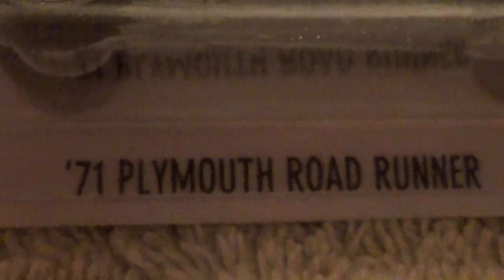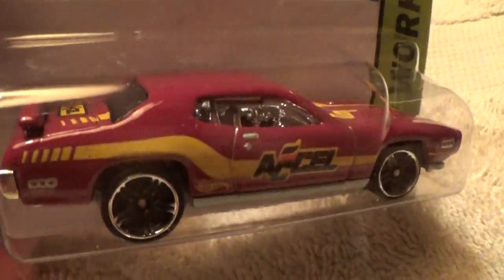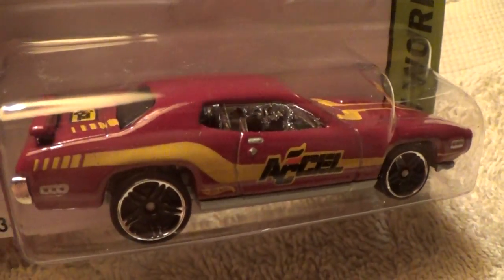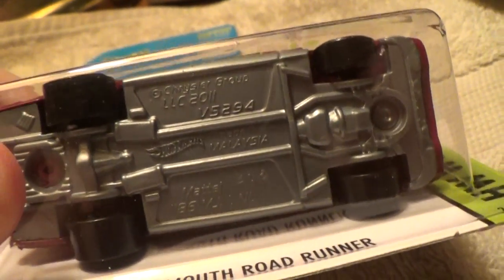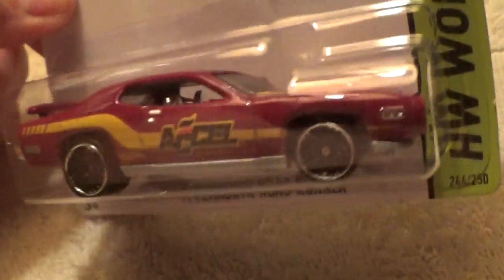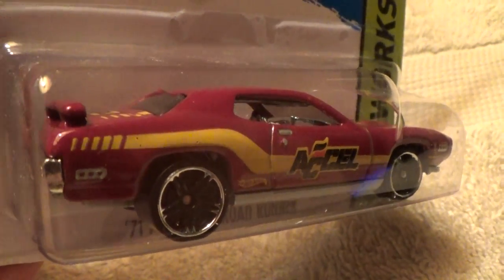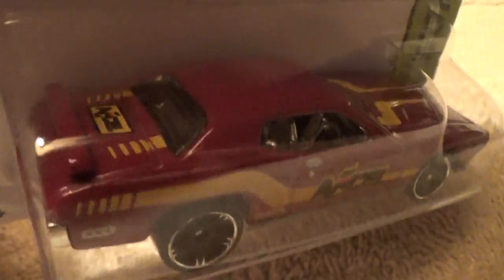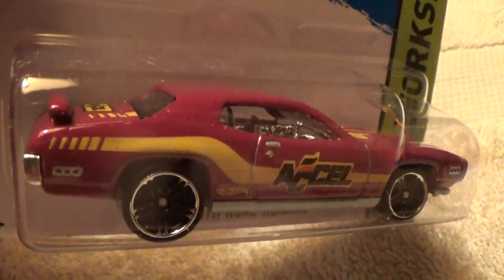71 PLYMOUTH ROAD RUNNER HW WORKSHOP HOT WHEELS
Hot Wheels toy car review die cast 1:64 scale